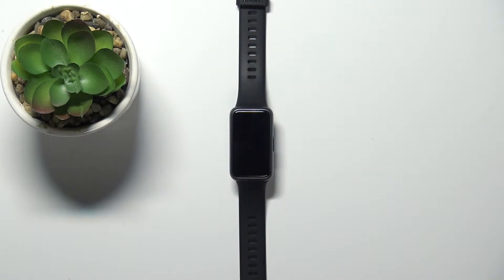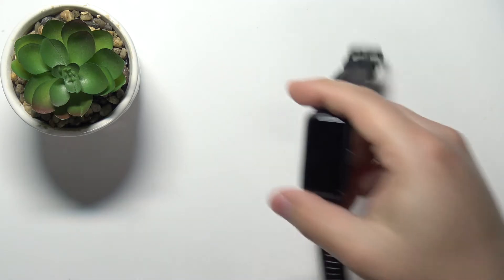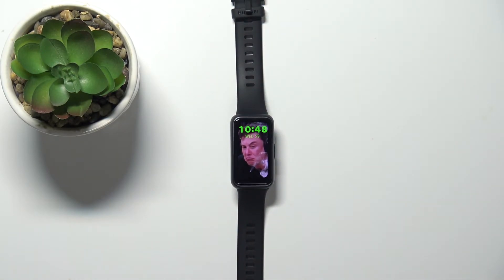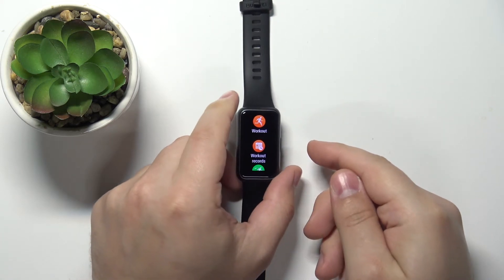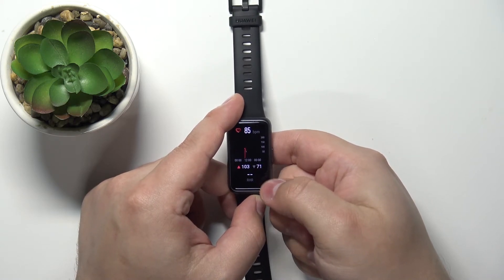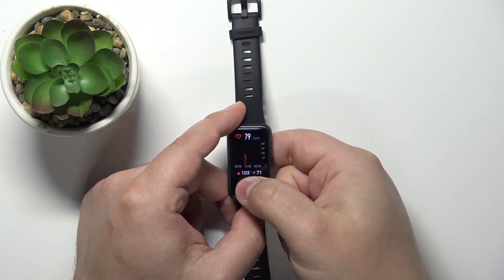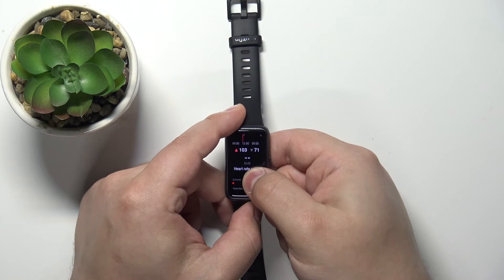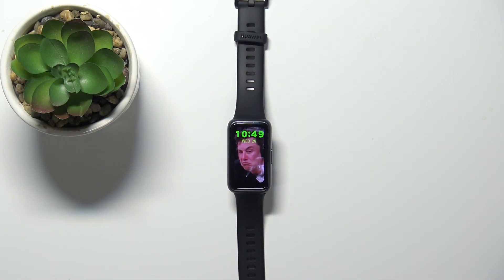Huawei band 7 - How To Measure Heart Rate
If you want to measure hart rate on Huawei Band 7, with this tutorial you can learn how to do it. By following our Instructions video you'll see how to easly  use hear rate monitor on Huawei Band 7. You can find more useful guides on our YouTube channel HardReset.Info! if you have any problem with any kind of device like Smartphone, Smartwatches, Headphones, Routers, Smart TV, etc... solution should be there! We would appreciate to see you Like and comment this video, at the end make sure that you subscribe to our channel as it helps us with making future guides, Cheers!

How to measure heart rate on Huawei band 7 ?
Can i check heart rate on Huawei band 7 ?
How to view heart rate on Huawei band 7 ?
Heart rate monitor on Huawei band 7 ?